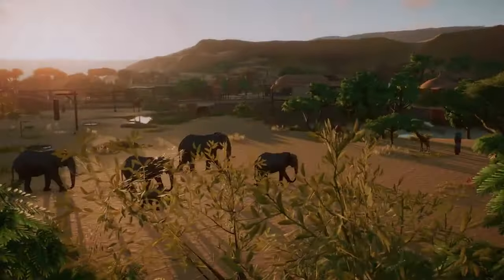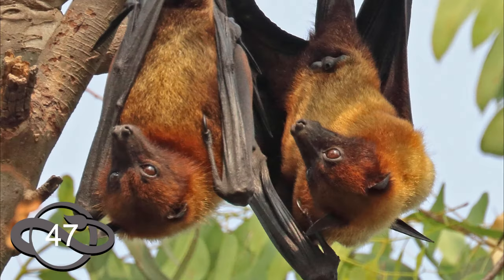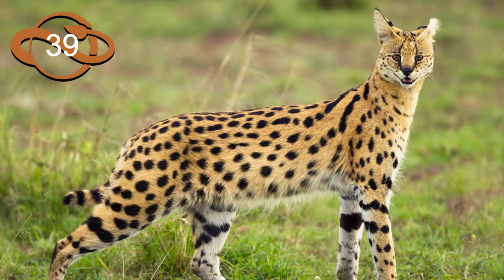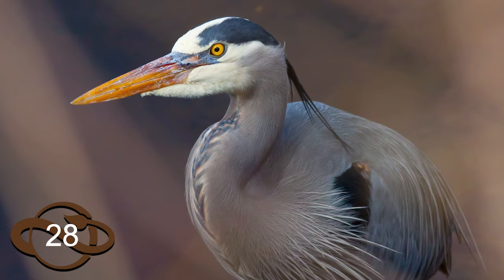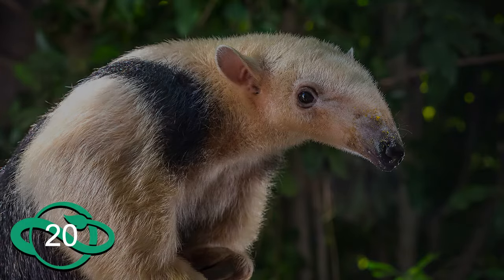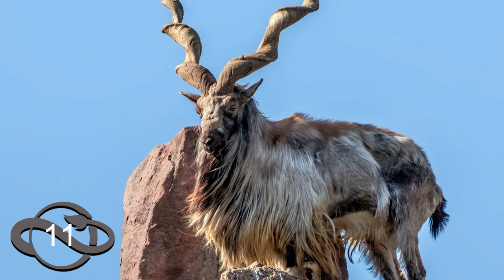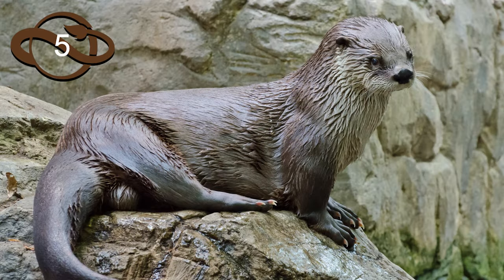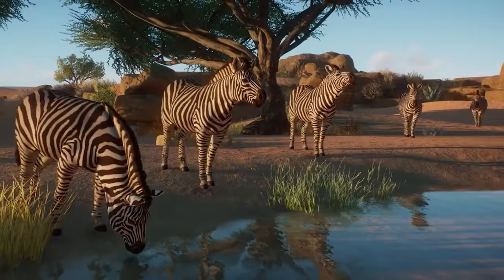50 MORE Animals I Want In Planet Zoo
Today I'm talking about Planet Zoo and even MORE animals that I want before support ends!

Music | Two Flamingos - Sunshine Breeze Remix

00:00 Intro
01:28 List Begins
05:08 Top 40
08:03 Top 30
11:11 Top 20
14:21 Top 10
19:00 Outro (& Bloopers)